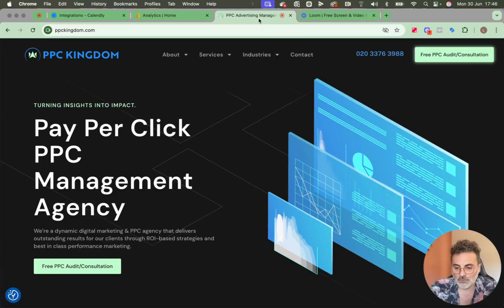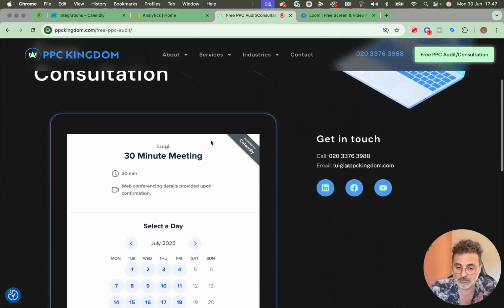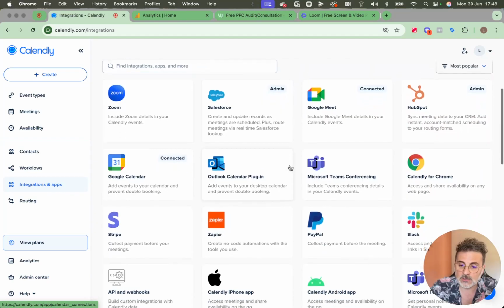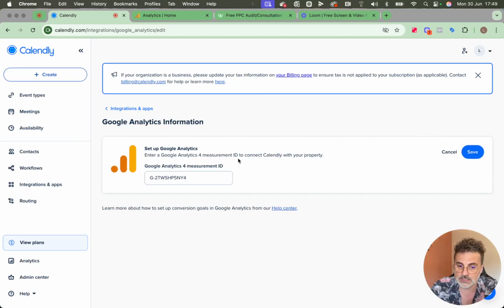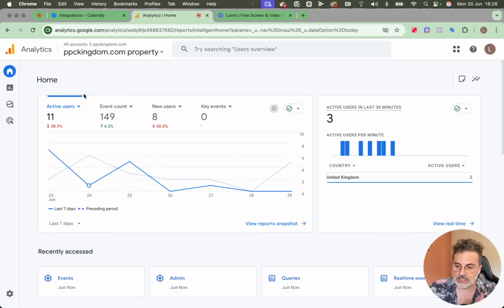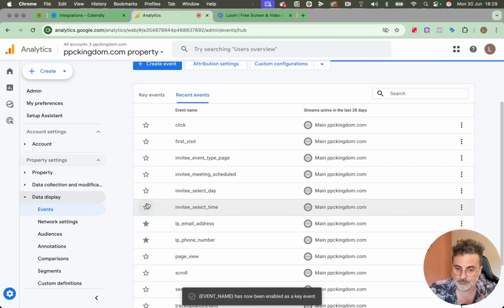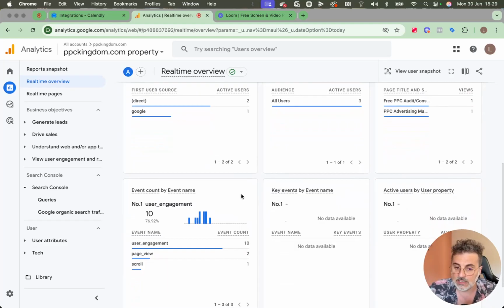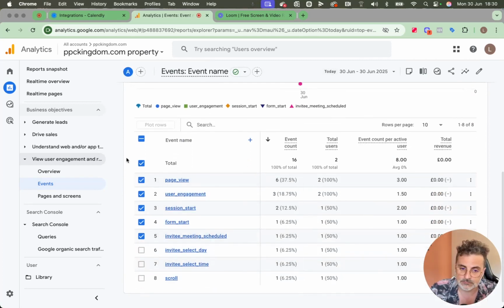How to track Calendly events in GA4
Learn how to track Calendly events in Google Analytics 4 (GA4) step by step. In this video, I’ll show you how to link Calendly with GA4, set up event tracking, and verify that scheduled meetings are recorded properly. Whether you're a marketer or a business owner, this guide will help you gain better insights from your Calendly bookings.

Timestamps:
00:00 Intro
00:32 Linking Calendly to GA4
02:15 Testing the event
05:10 Final greetings